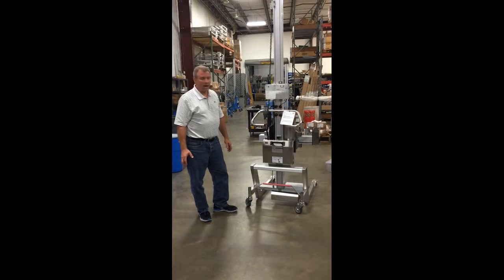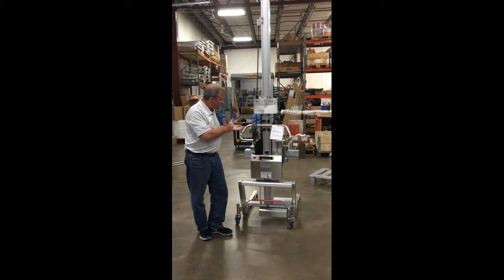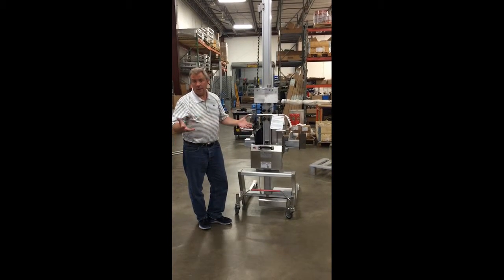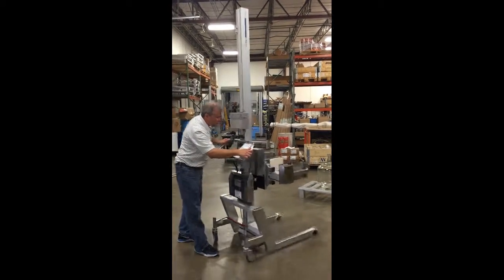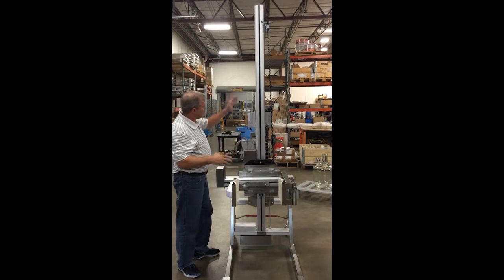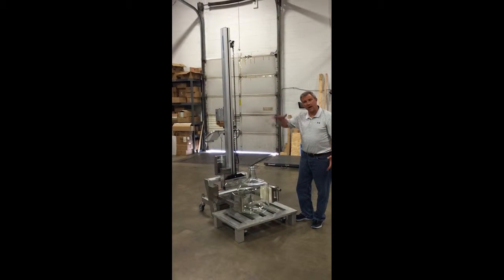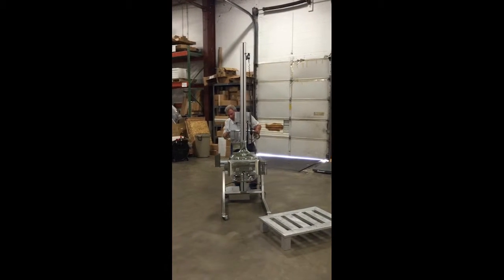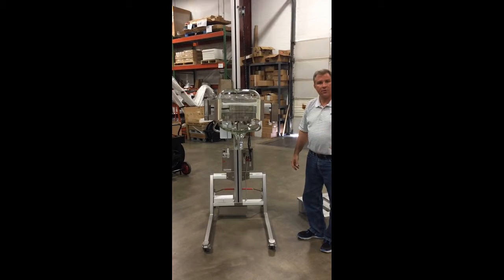Carboy Application Demonstration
LIFT-O-FLEX Stainless Steel 19000 Series unit with Squeeze-O-Turn tooling for handling a carboy, which is commonly used in pharmaceutical applications.